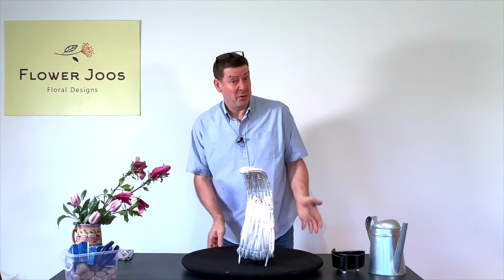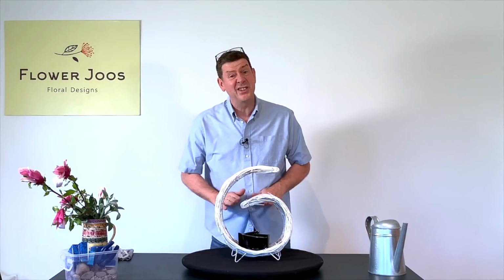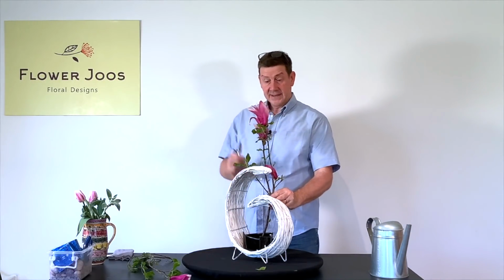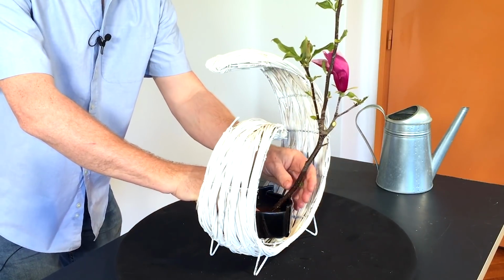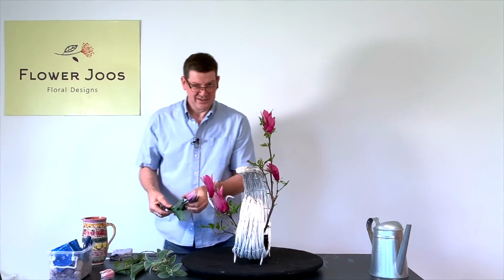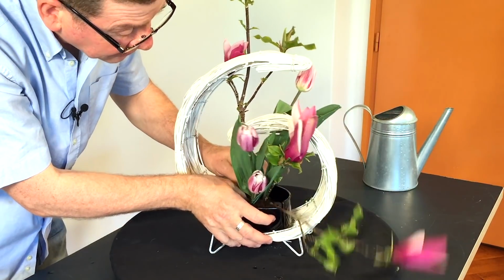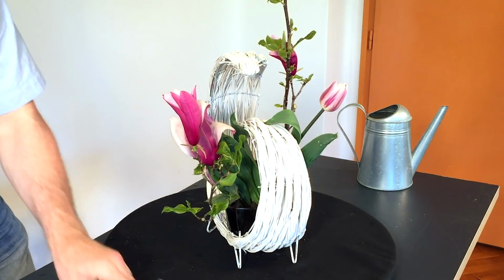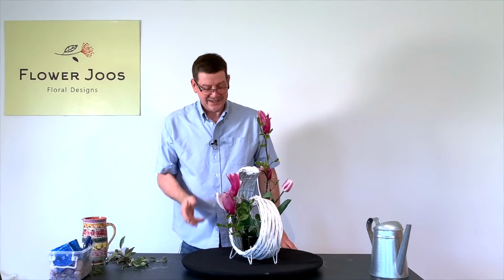How To Make A Stylish Sideboard Flower Display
How to make a simple and stylish sideboard flower display with minimal materials featuring Dutch tulips and magnolia

Ingredients - 3 tulips, a few branches of flowering magnolia, lambs ears foliage and heuchera

Something for a sideboard - and a perfect reason to use my new basket container. Also to make a design with minimal materials that is foam free.

So, a few Dutch tulips for the garden and a few small pieces of our magnolia and we can create a suitable design.

It’s simple, eye catching and quick! Enjoy!